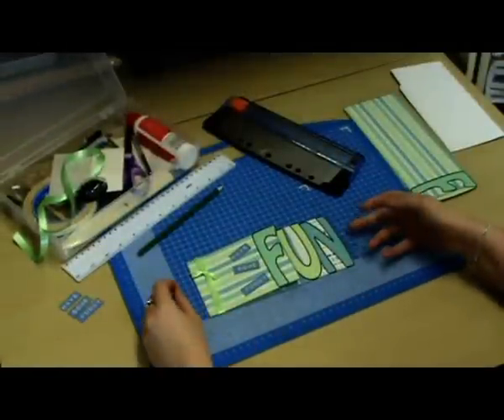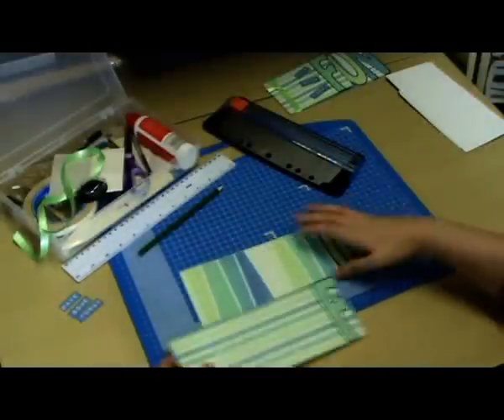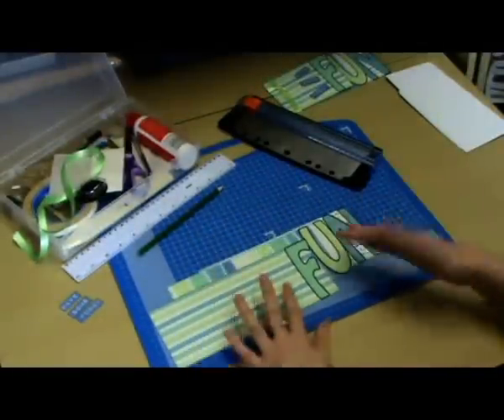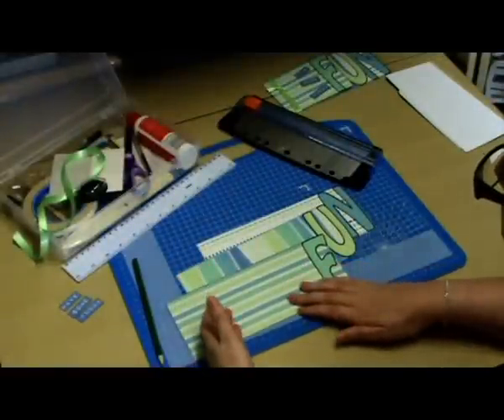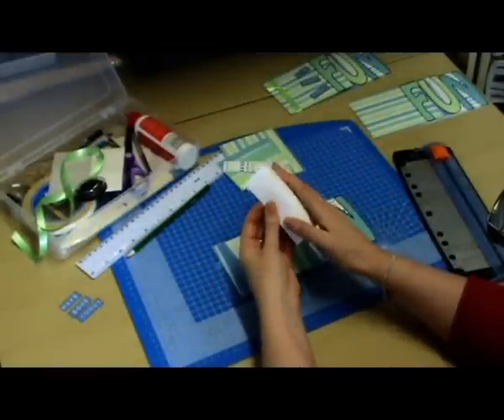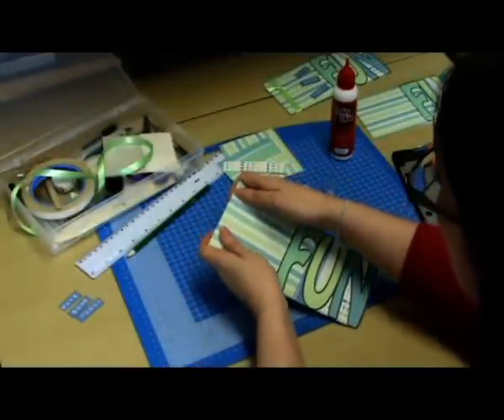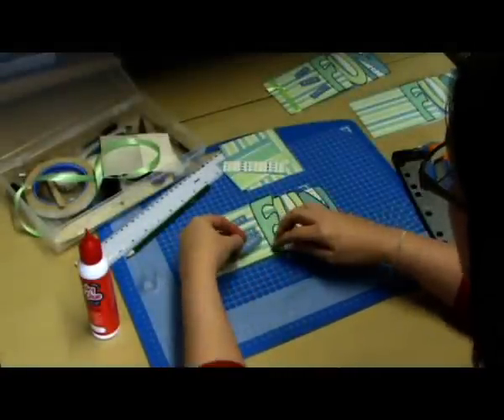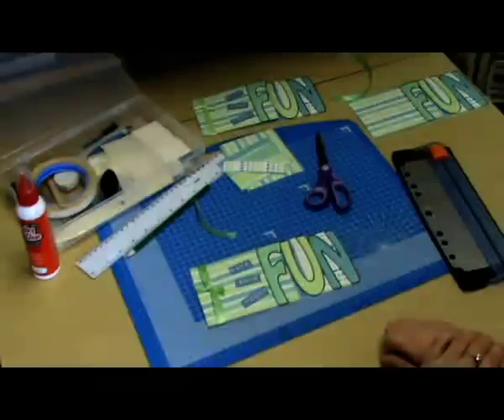How to make a wordbook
Anice McNamee from Funky Hand shows us how to make a wordbook with papers from her Papercraft Factory craft CD-Rom